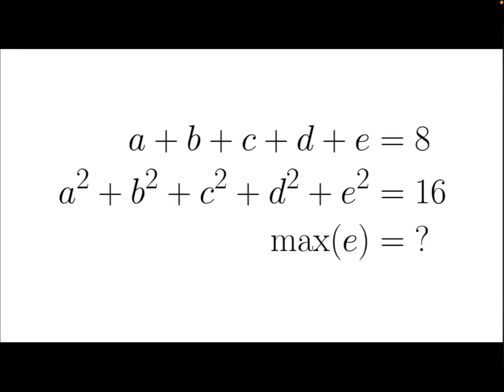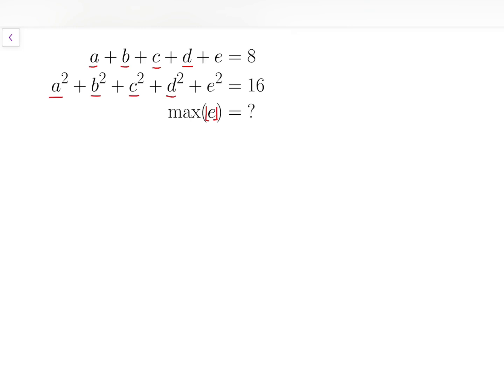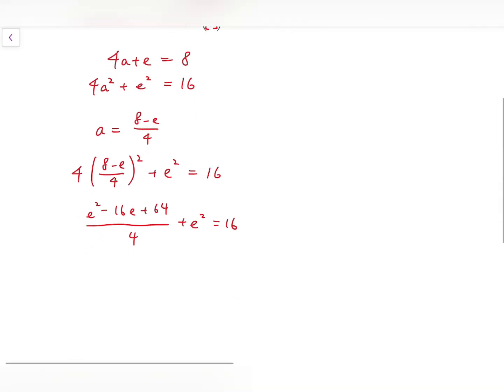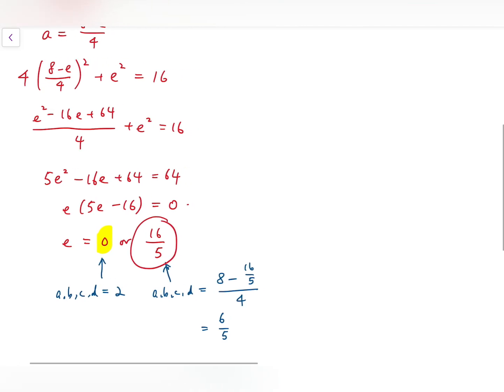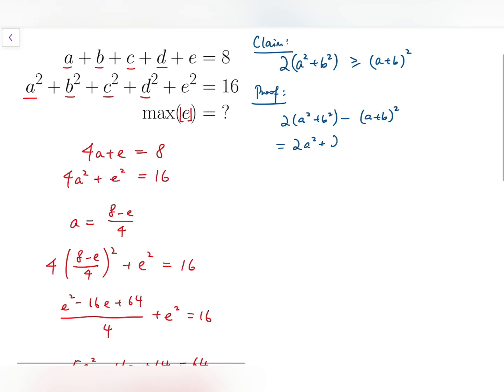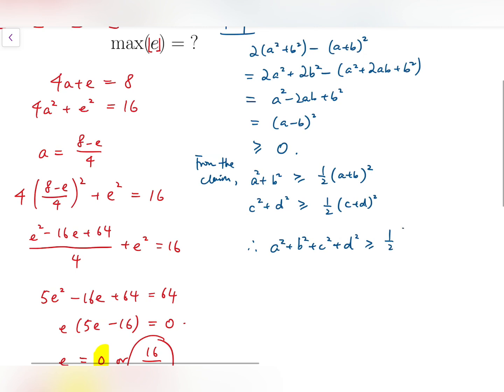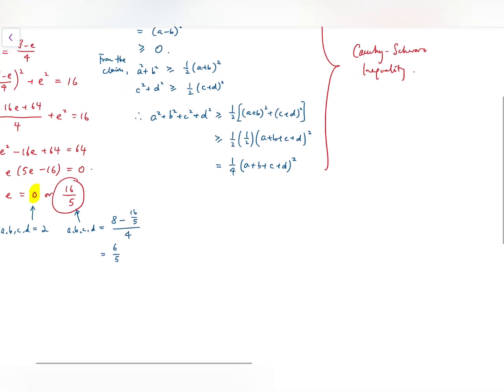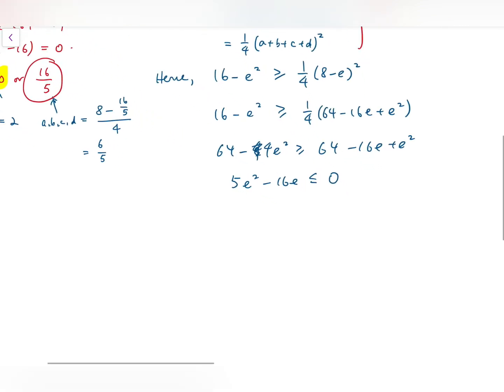Intuition is Essential to Problem Solving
In this video we solve a problem modified from one in the Singaporean Maths Olympiad.